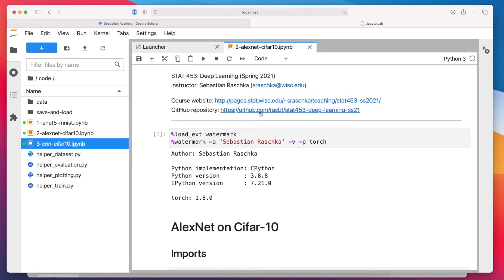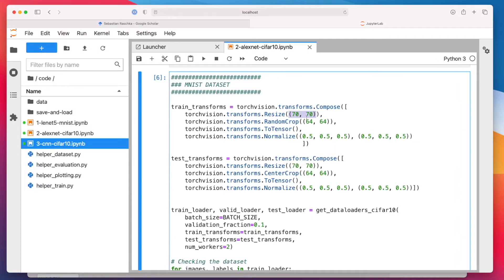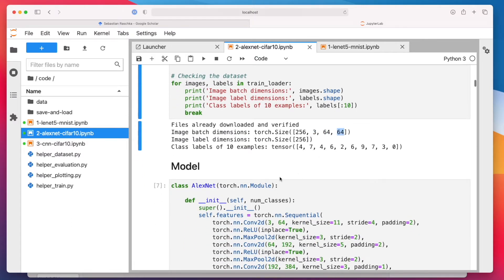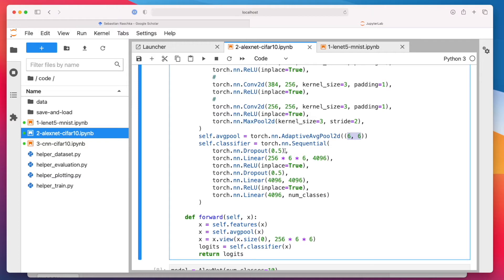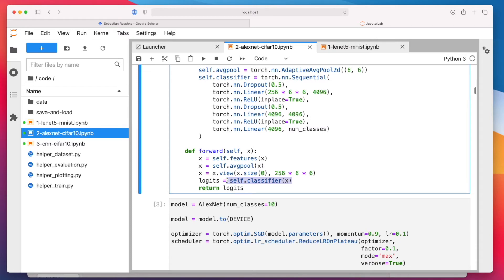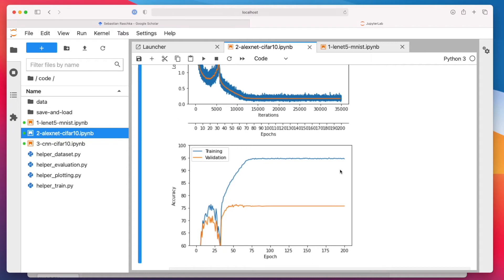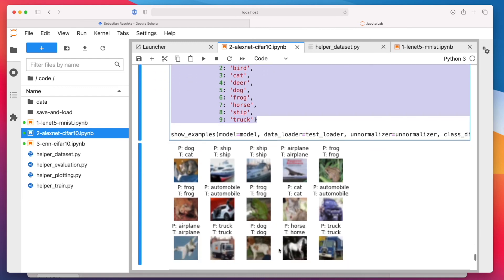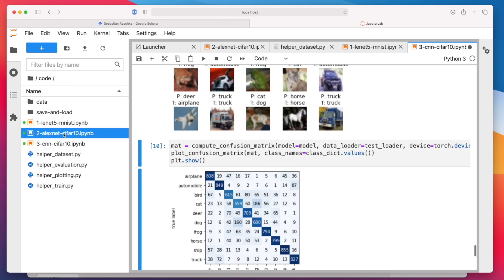L13.9.3 AlexNet in PyTorch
Correction: torch.nn.AdaptiveAvgPool2d can increase height and with -- sorry, confused it with GlobalAvgPool